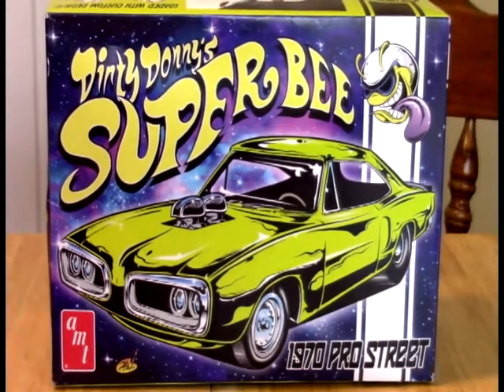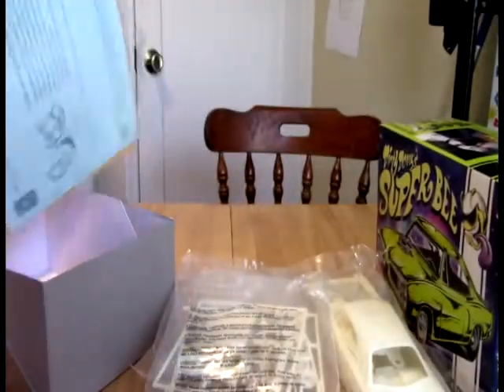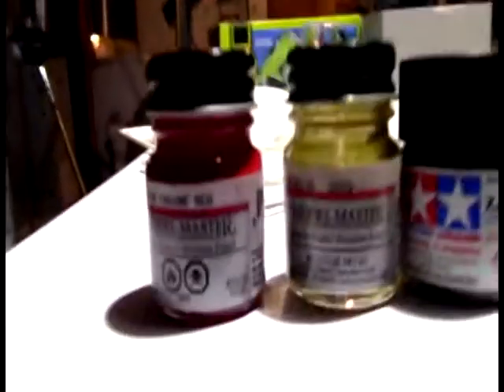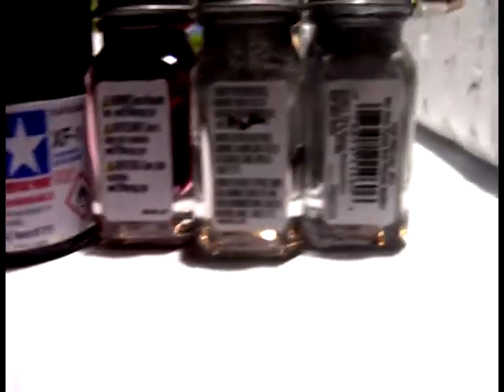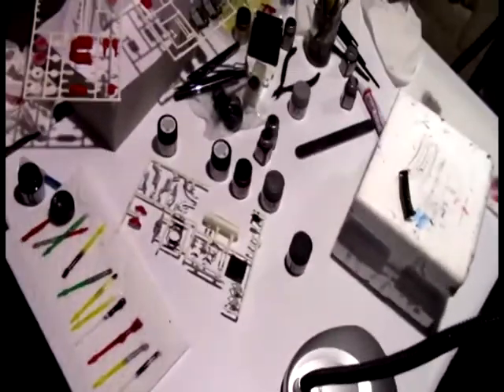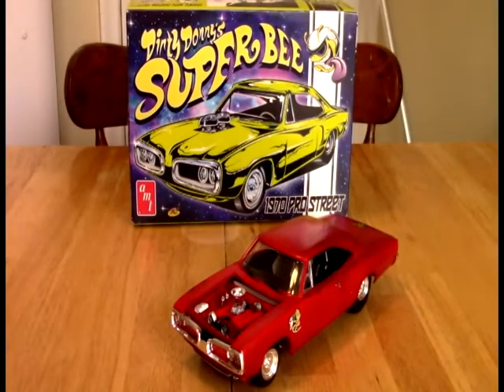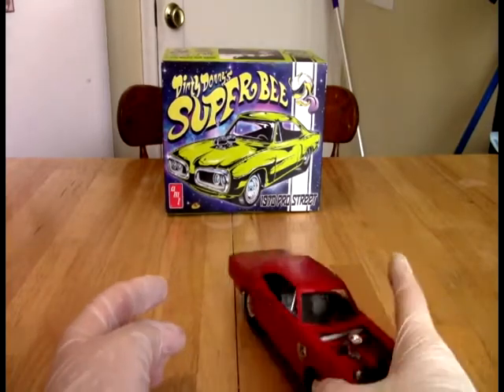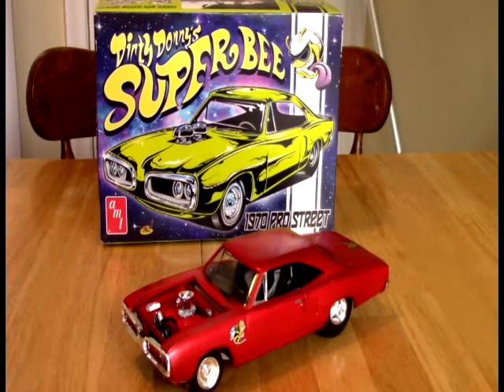AMT 1970 Dodge Super Bee Model Build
Part of the Dirty Donny line of AMT and one of the last models I have left in the stack from Round 2...

Originally, I started off with the idea of doing this as a recreation of a car that a racer named Lynz Payne owns and has posted on Twitter here and there, but I wound up not having the right parts to pull that off, so I went for more of a general customized/modified version.